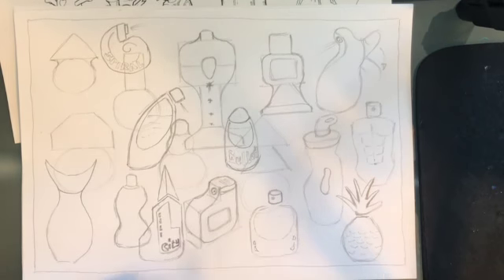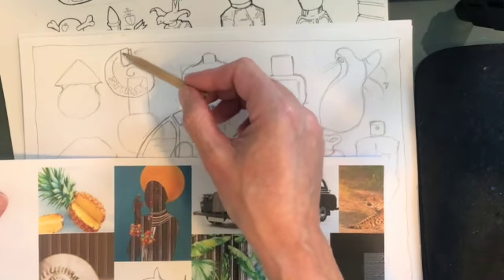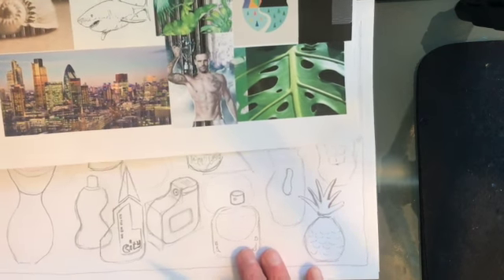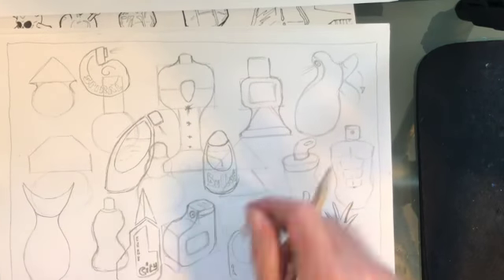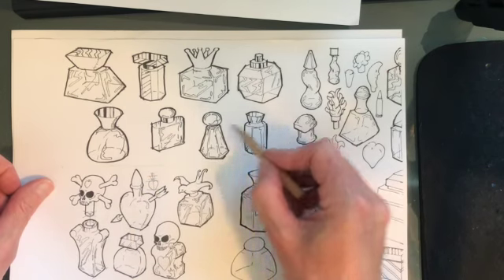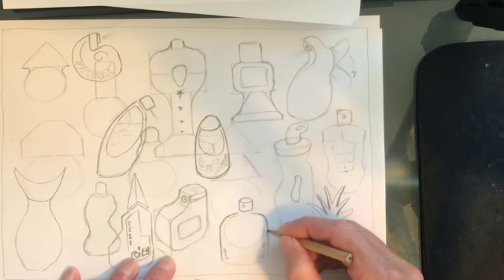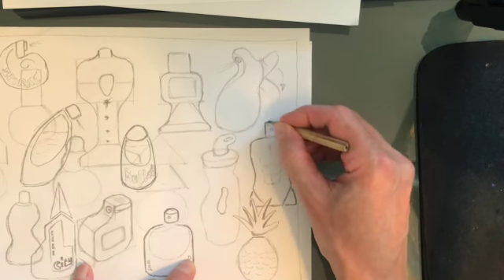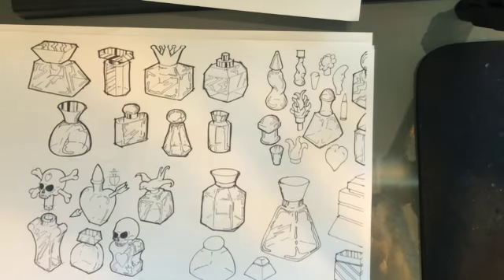Part 2 - making your drawings stand out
This video is about Part 2 - making your drawings stand out